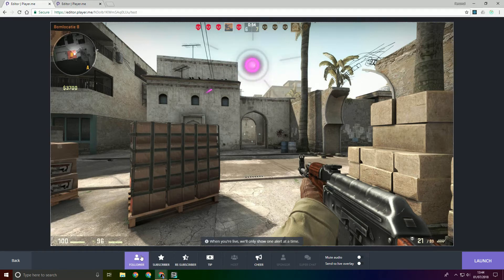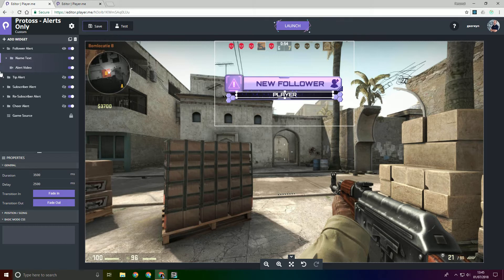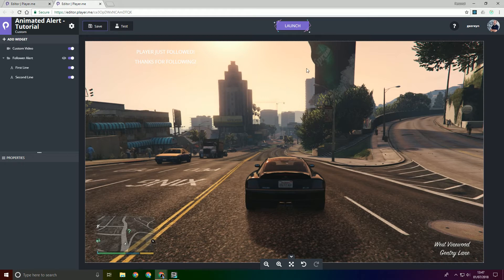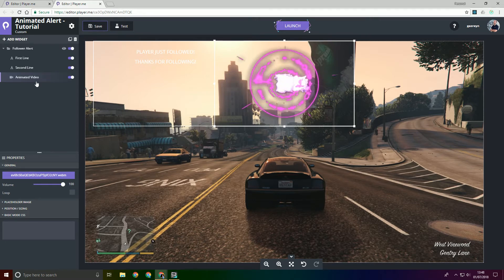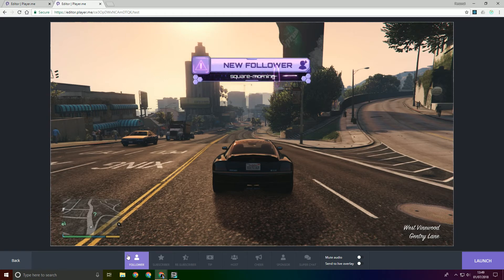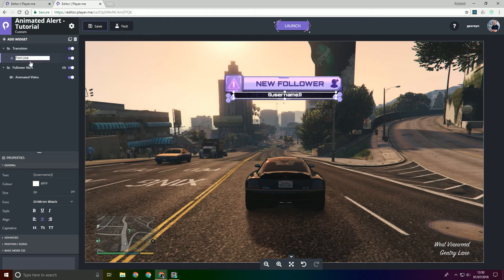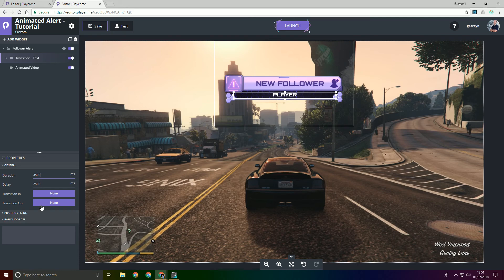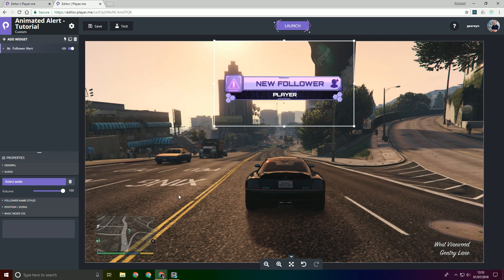Creating animated alerts in the Player.me Overlay Editor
In this unscripted video, I show how you can use the Player.me editor to create above average alerts using webm video files and the transition widget to animate in dynamic text to fit the video.